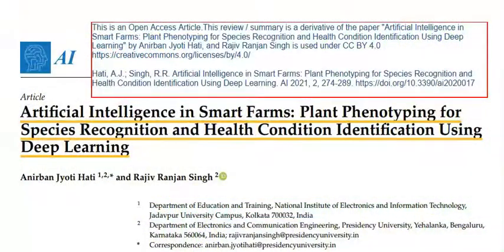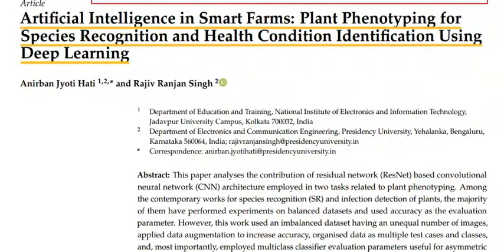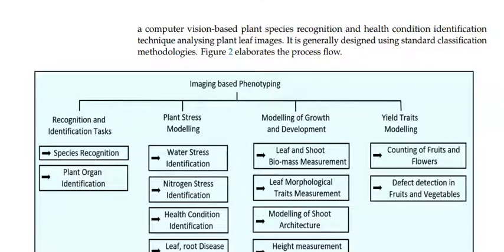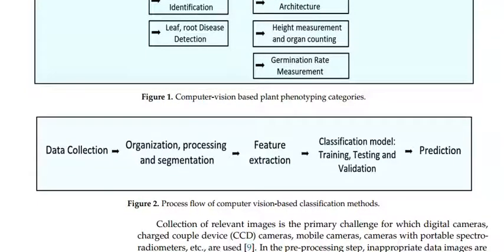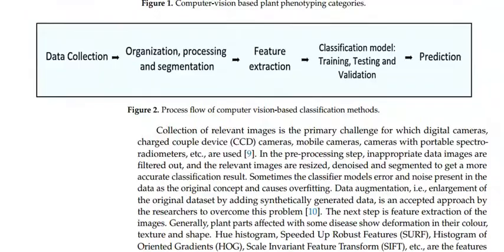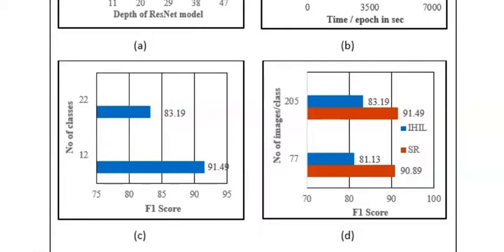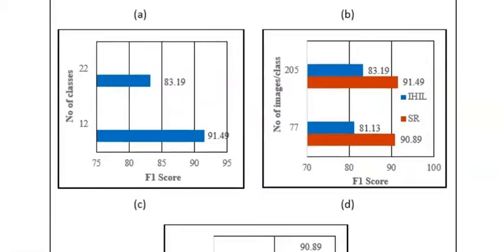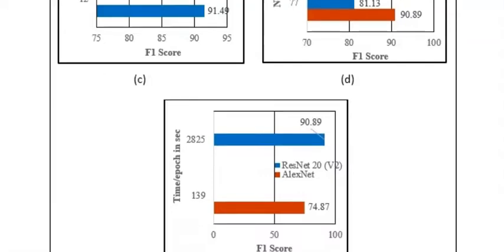Artificial Intelligence in Smart Farms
"Artificial Intelligence in Smart Farms: Plant Phenotyping for Species Recognition and Health Condition Identification Using Deep Learning" by Anirban Jyoti Hati, and Rajiv Ranjan Singh

Thanks to all the authors and publishers for making this research public thereby advancing science and innovation.

Hati, A.J.; Singh, R.R. Artificial Intelligence in Smart Farms: Plant Phenotyping for Species Recognition and Health Condition Identification Using Deep Learning. AI 2021, 2, 274-289. https: // doi. org/10.3390/ai2020017

This is an Open Access Article. This share / extract / derivative is an excerpt of the original paper "Artificial Intelligence in Smart Farms: Plant Phenotyping for Species Recognition and Health Condition Identification Using Deep Learning" by Anirban Jyoti Hati, and Rajiv Ranjan Singh and is used under CC BY 4.0. Copyright rests with respective authors and publishers.